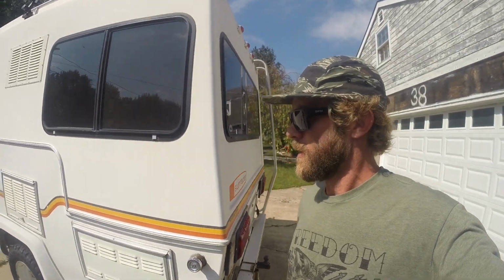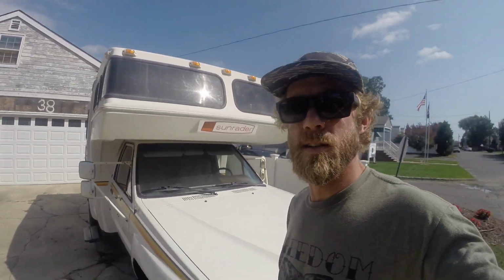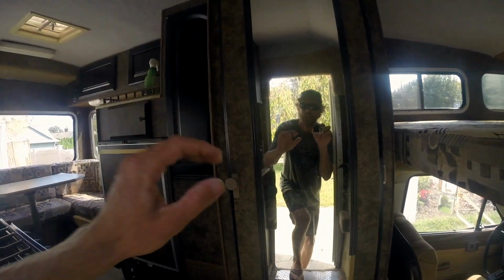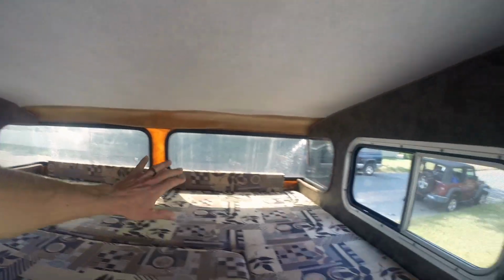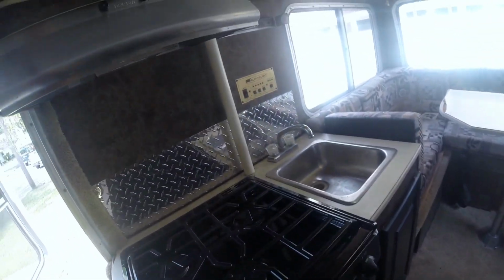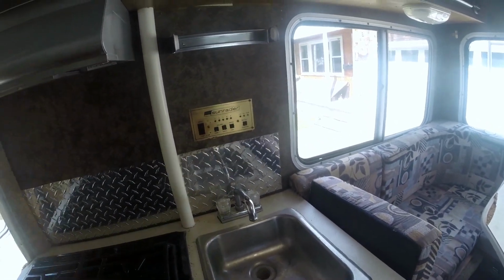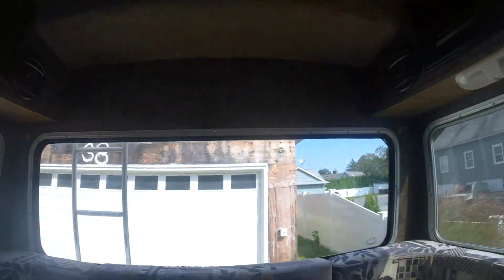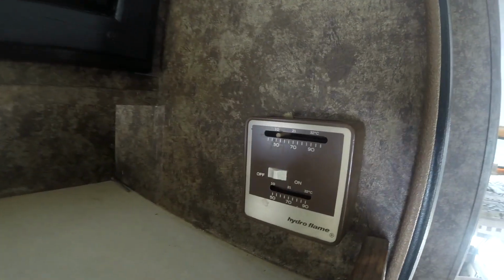4x4 Toyota Sunrader Camper Truck For Sale Tour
This video was made to show a rare factory 1984 Toyota Sunrader 4x4.  The vehicle is posted for sale in Oct. 2019.  Freedom Vessel is a lifestyle vehicle concierge and custom build company.  We are active on Instagram @freedomvessel